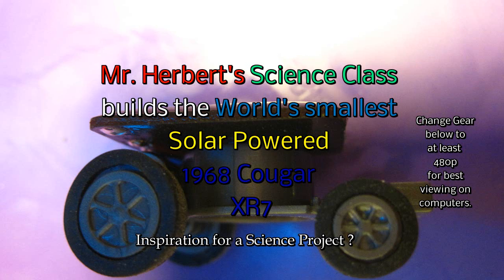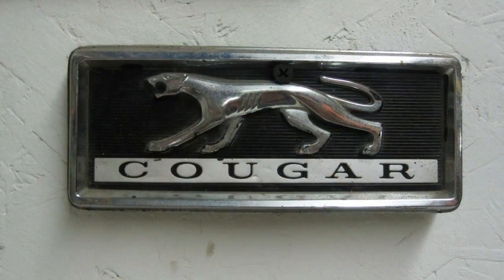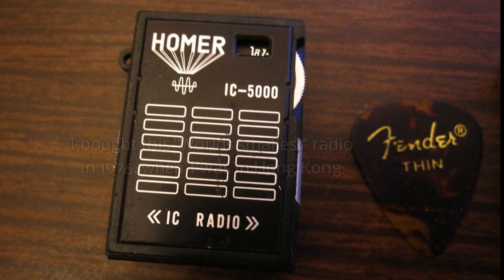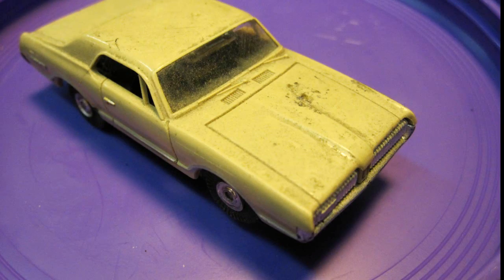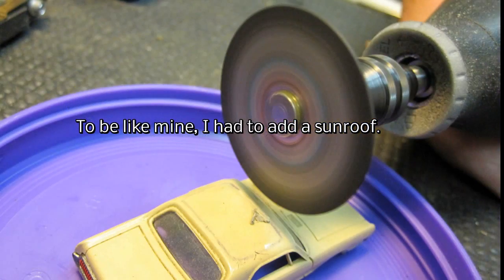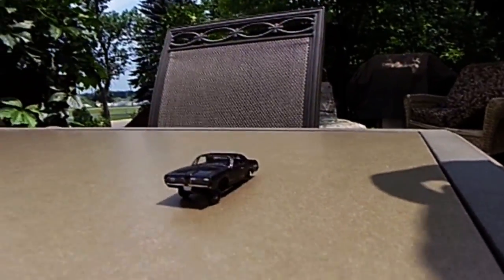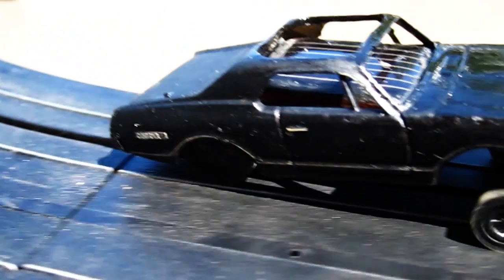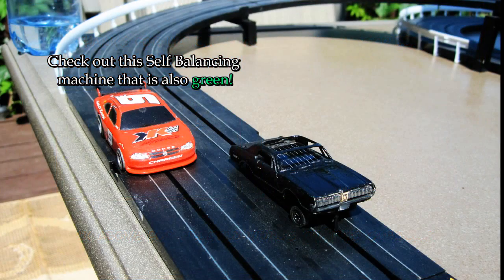The World's Smallest Solar Powered 1968 Cougar XR7.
*Please read for more. Sunroofs add new meaning to Cars today.  Back in the 70's (when tiny electronics then, look big today) I owned a rare Cougar XR7 with Factory Sunroof. It was one of only 10 produced with this new experimental electric factory (Moon) sun roof.  I loved this car and hated it. I replaced the Auto transmission with a Ford Toploader Tranny and then broke it so much, I could pull the tranny out, replace the Cluster Gear, and put it back in the car all by myself in under 2 hours! So when I saw the ad for the world's smallest solar powered car, for only $2.39 advertised in Popular science I ordered one from Amazon.  It came and looked like a Mars rover, not a car. At that point, I decided it was time to modify it and make it look like a car.  My old Cougar XR7 seemed to be the answer, especially with the sunroof. I wonder where it is?  This solar powered car would make a good starting point for many young folks science projects, and I can think of many.

Here is the latest Freego Video, also a great electric machine.
Dave Herbert
AMA L -8221
CD/LM/Scientific division.